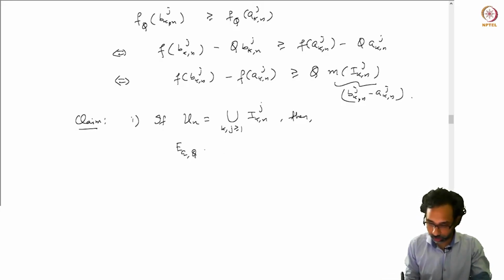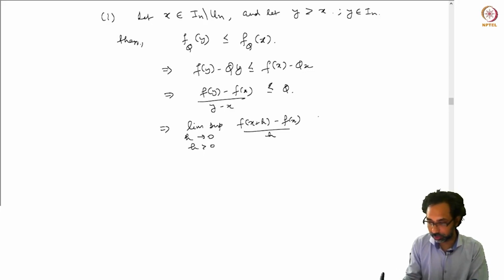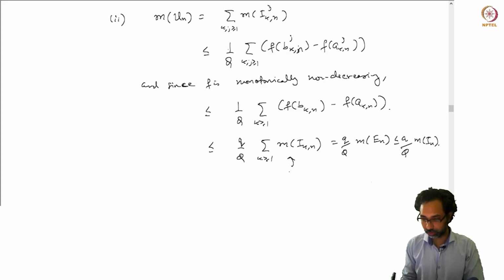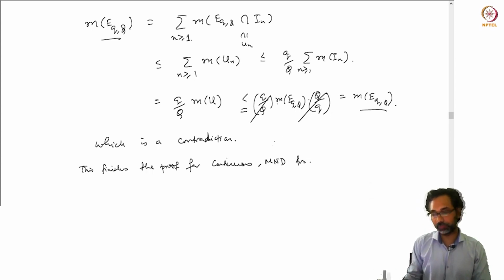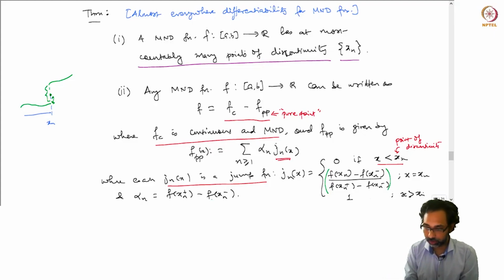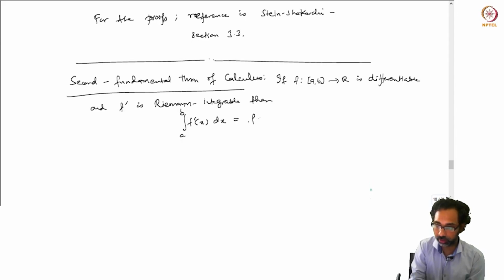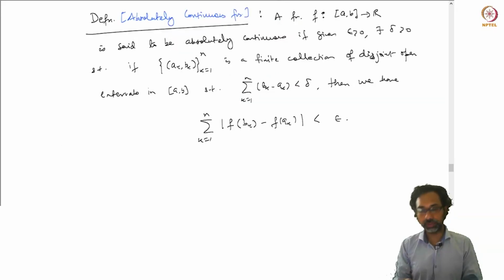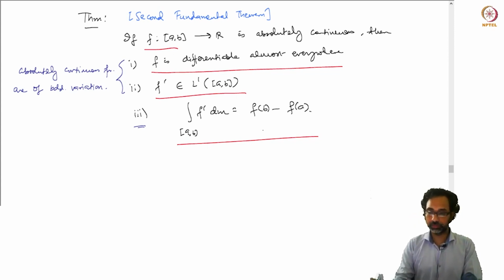Differentation theorem for general monotone functions and Second fundamental theorem of calculus